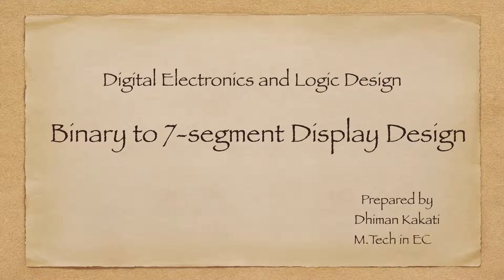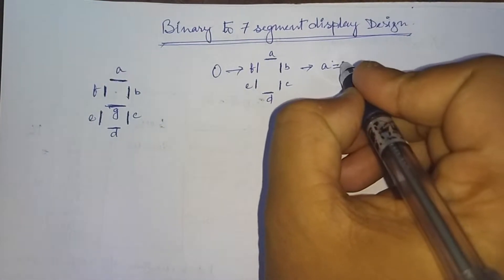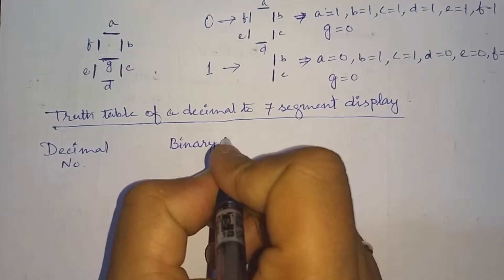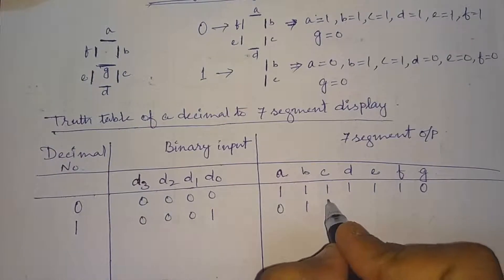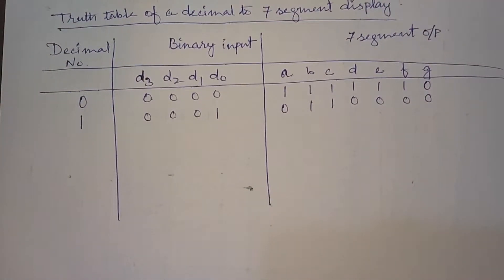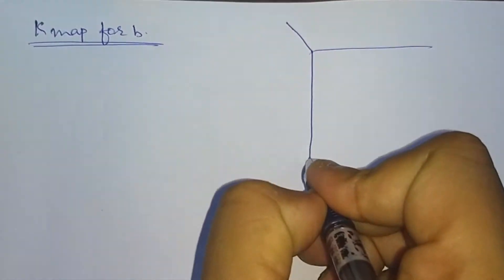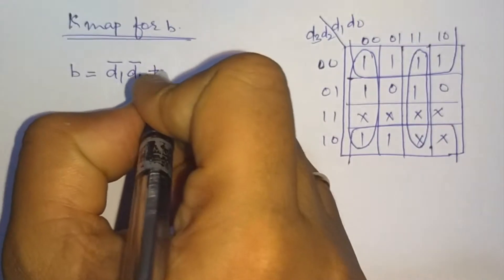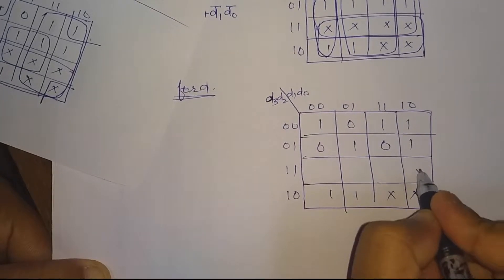Binary to 7 segment Display Design